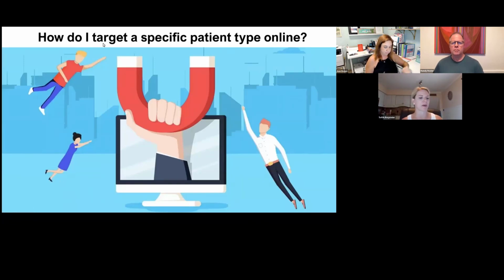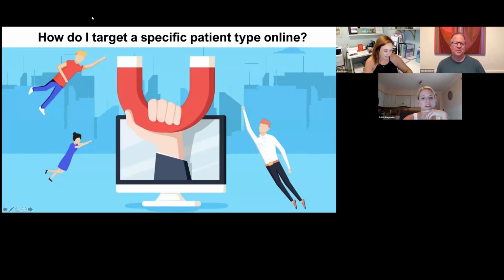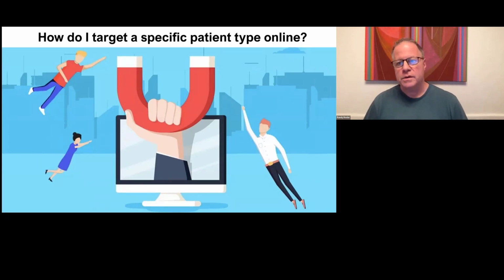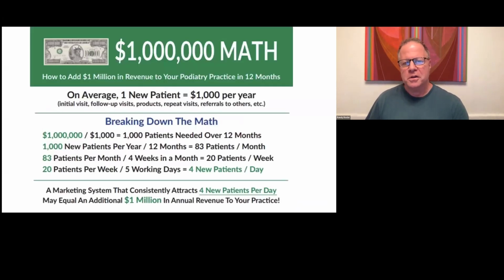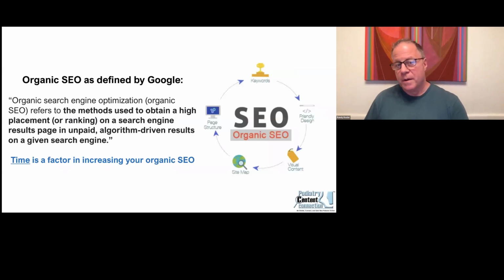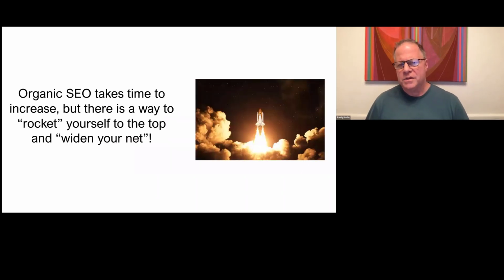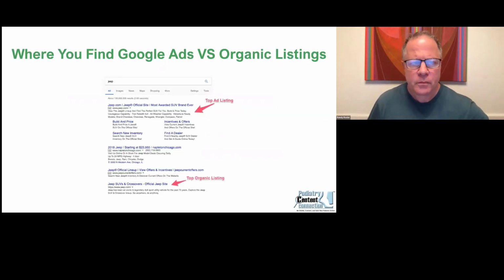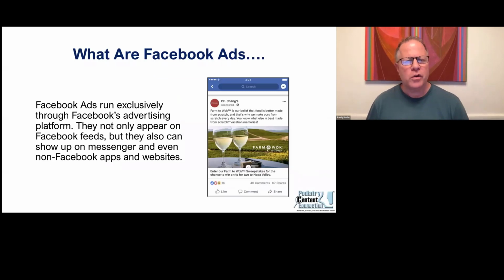Monthly Marketing Tips with Randy | Podiatry Content Connection